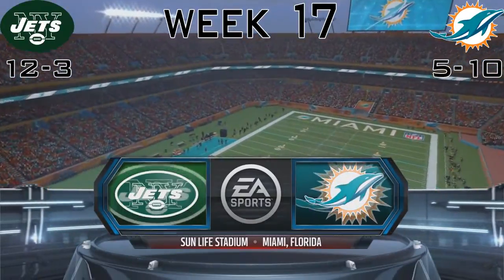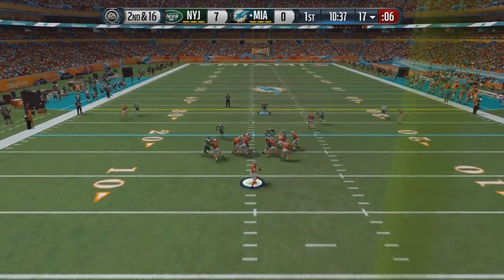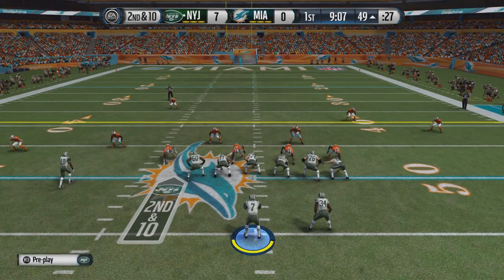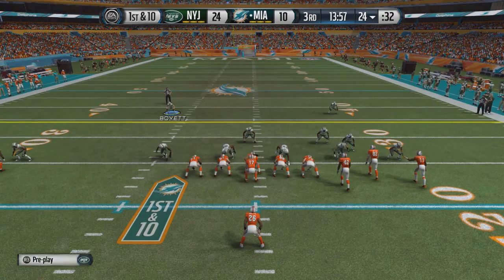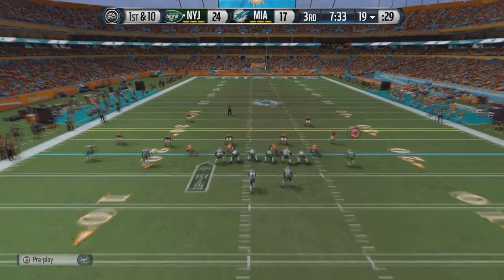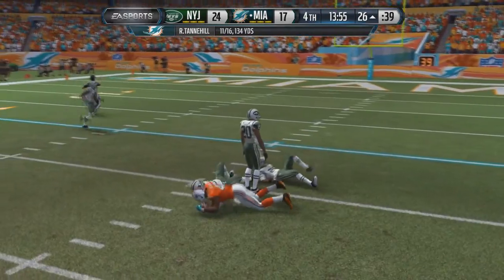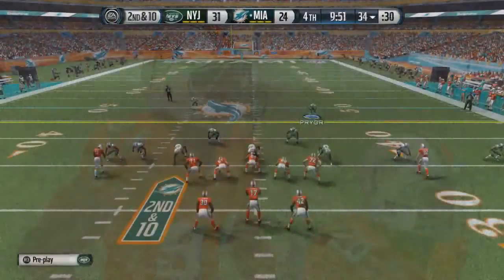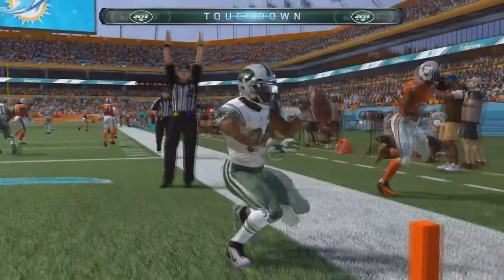Madden 15 Jets Connected Franchise- Week 17 New York Jets @ Miami Dolphins [Ep 18]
One week after handing the Patriots their first loss of the season the Jets travel to Miami to play a pretty meaningless game.